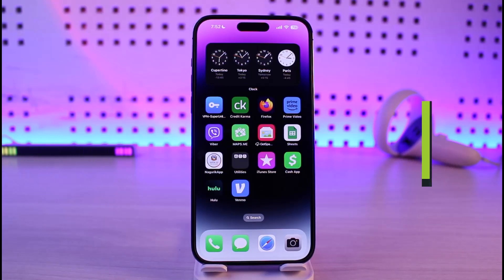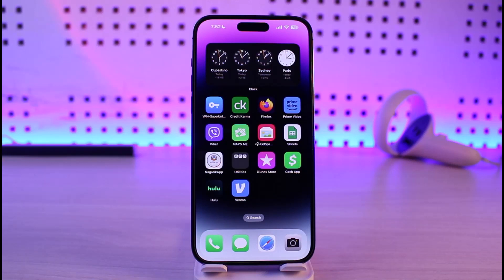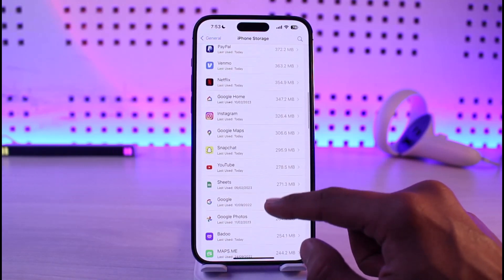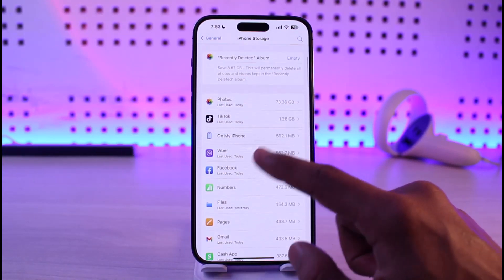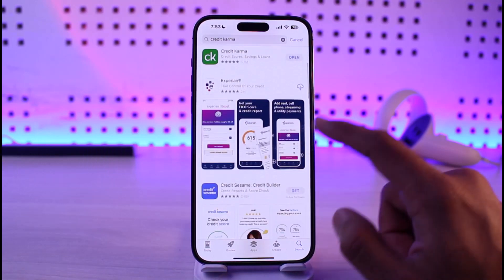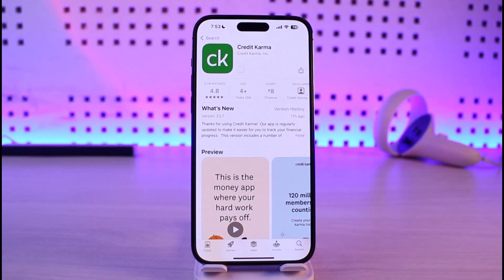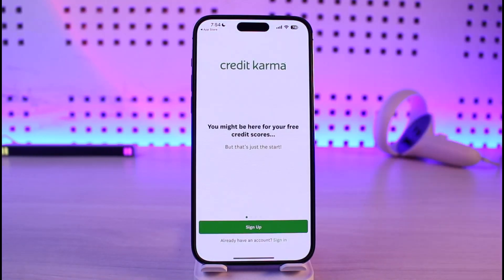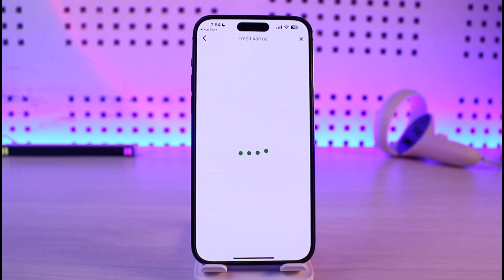Credit Karma - Fix Login Error on iPhone !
In this video, I will show you how to fix the Credit Karma login error on your iPhone.

~ Chapters:
0:00 Introduction
0:13 Application Issue
0:56 Account Issue
1:16 Credentials Issue
1:24 Conclusion